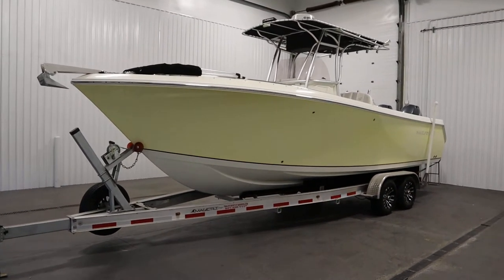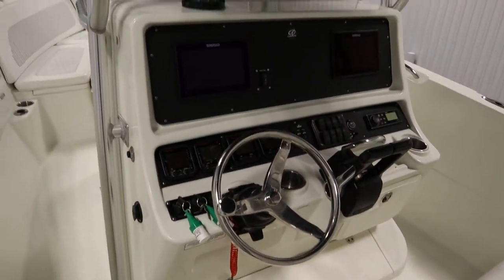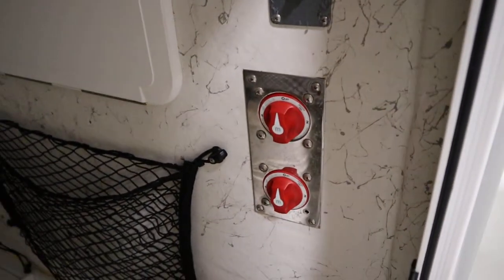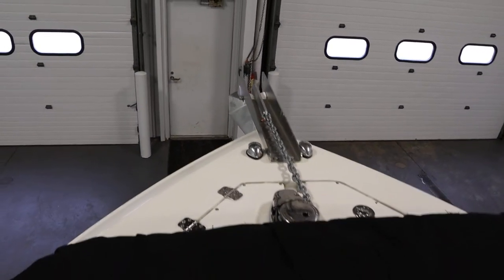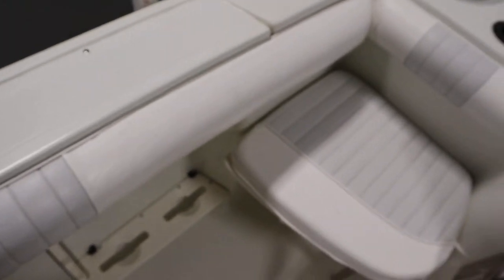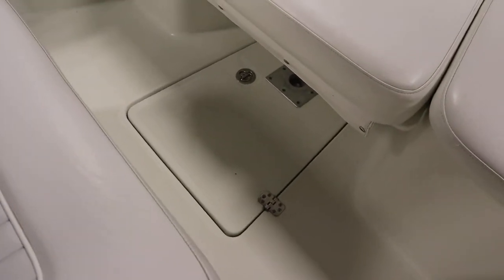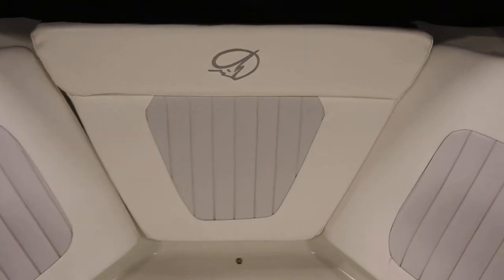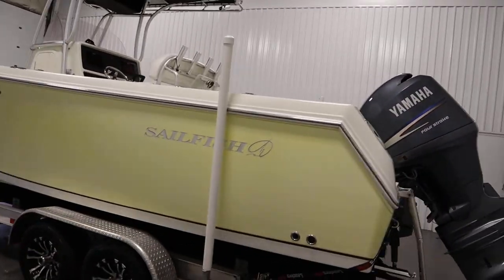2007 Sailfish 2660 Center Console - UB2502